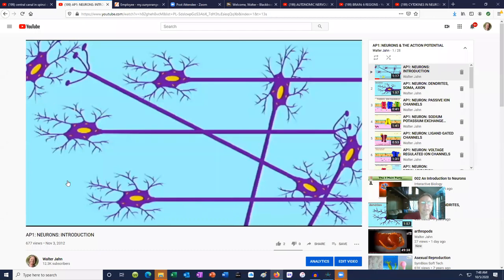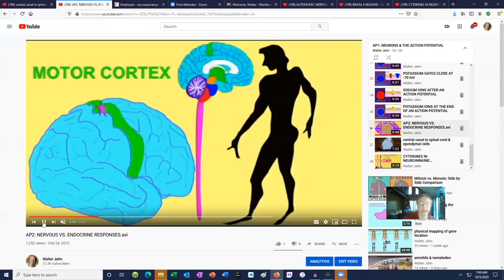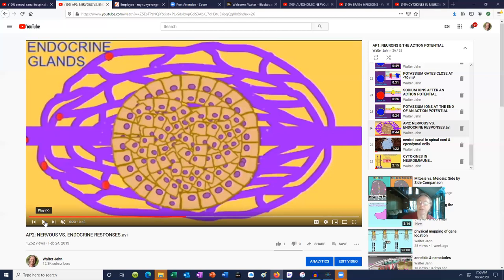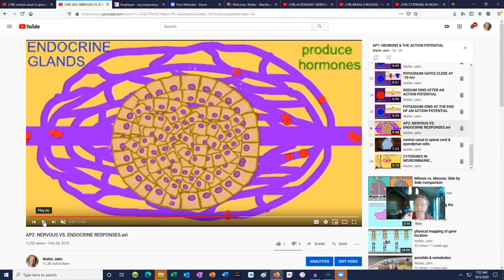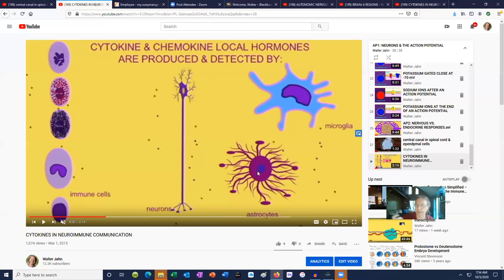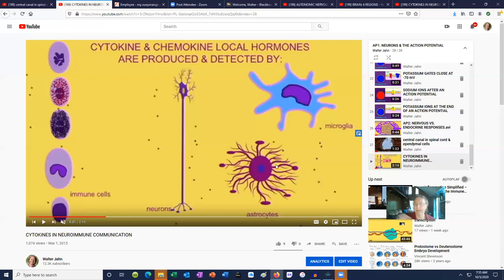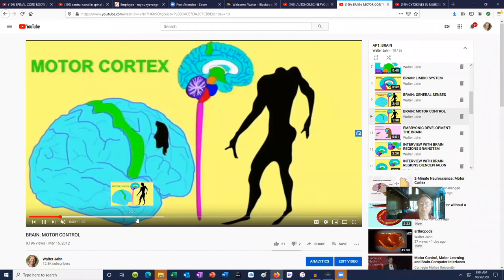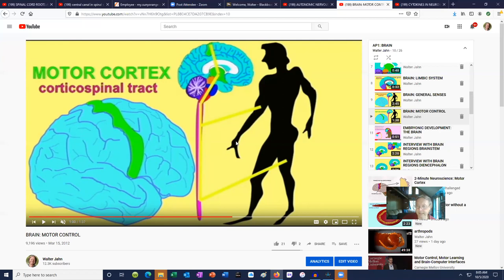nervous system introduction